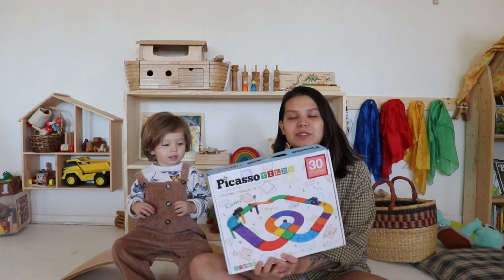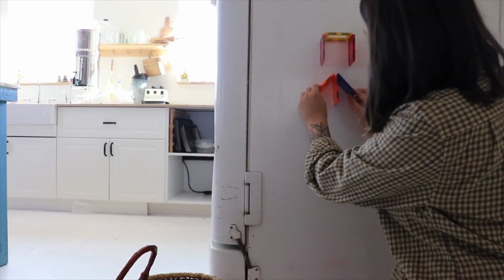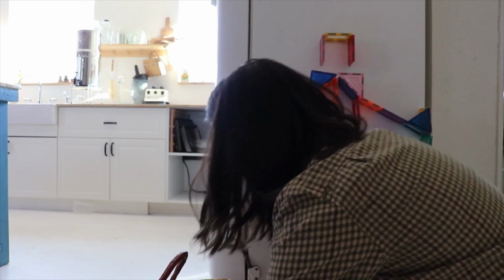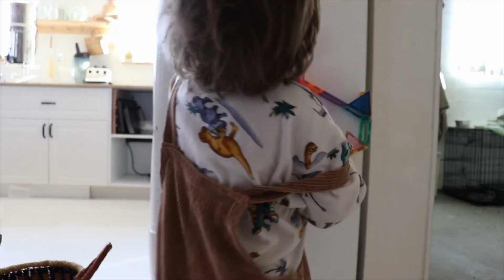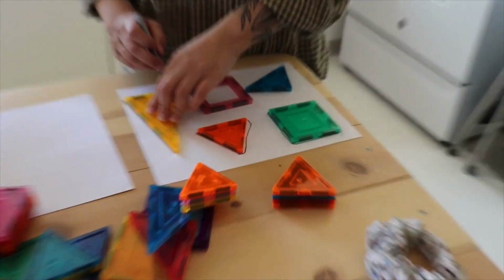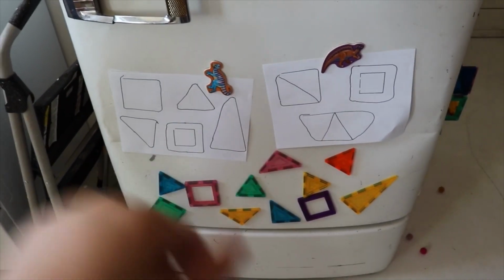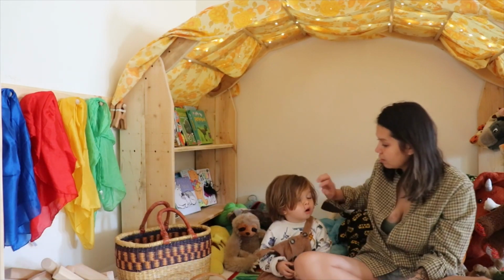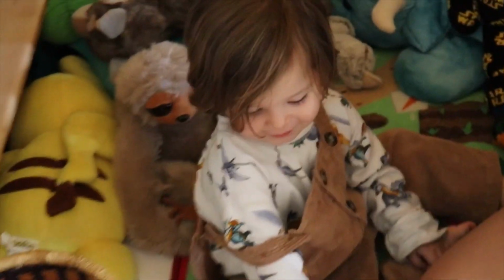HOW WE USE OUR MAGNET TILES| Picasso Tiles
I share a lot of our favorite ways to use Picasso tiles on my instagram stories but I thought it would be fun to just make a video on it for anyone looking for inspiration!

Instagram.com/wolf.mama96